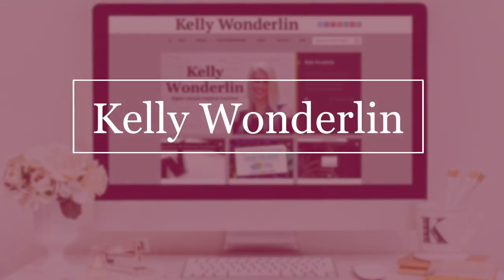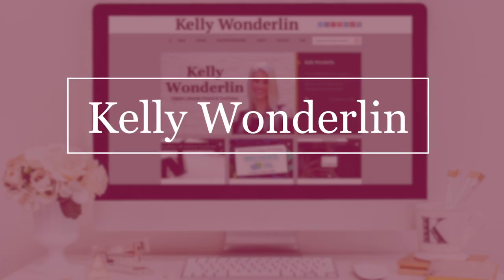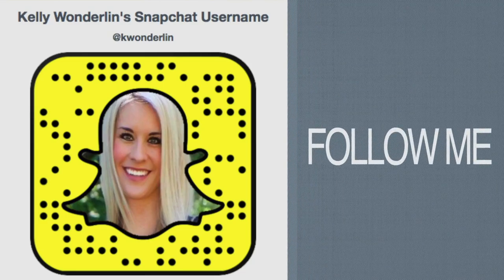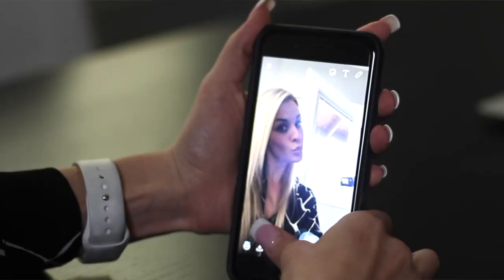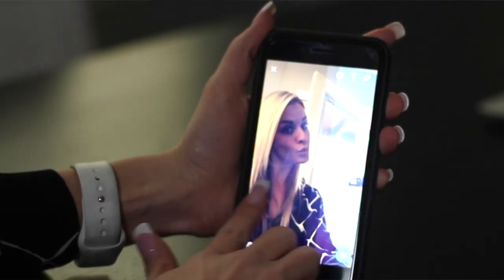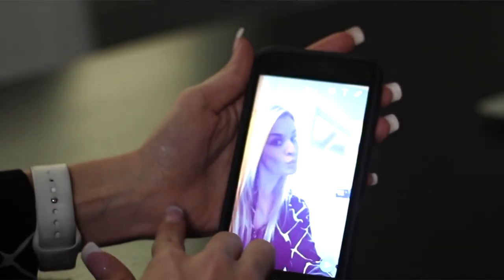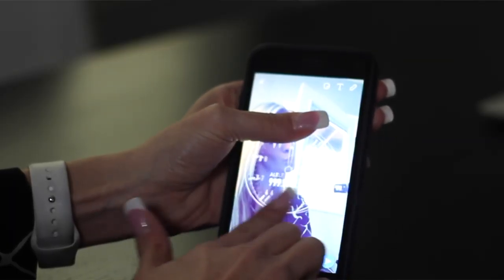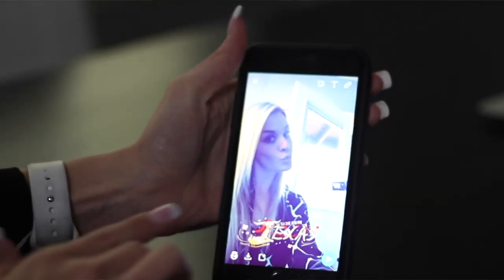Snapchat Tricks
Here are 3 Snapchat tricks that might surprise you !

♥ BUY MY BOOK: amzn.to/2ijDkLv